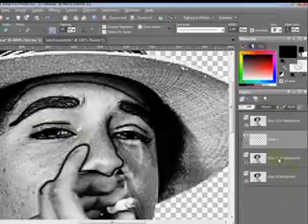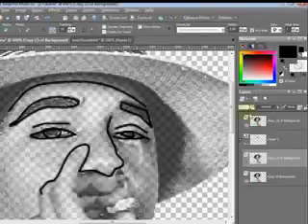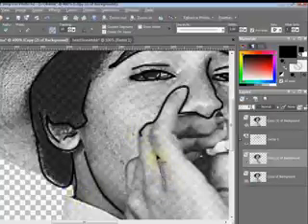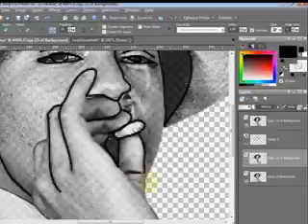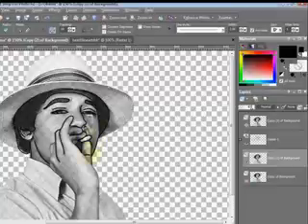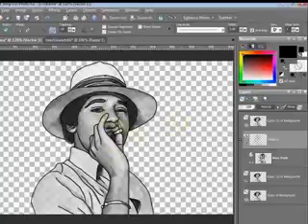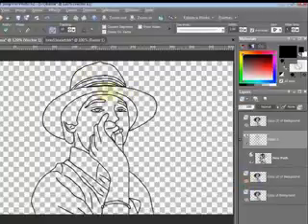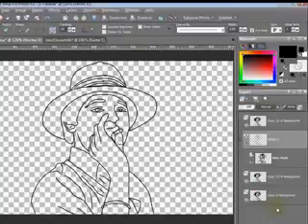How to Turn a Photo to Line-Art in Photoshop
PSPX2 Photo Editing Software; this beginners tutorial show how to use a photo reference to create line-art from bezier paths.
Category
Education
License